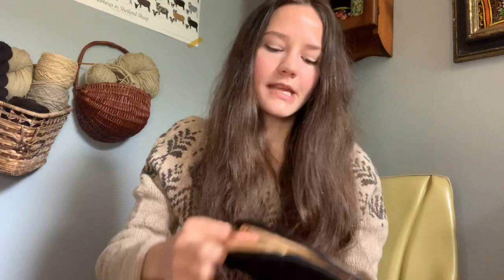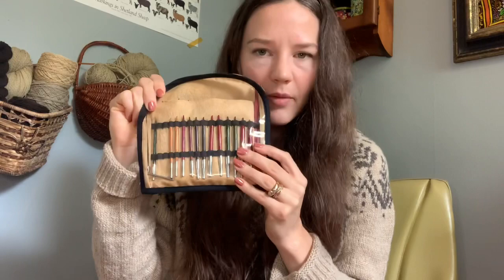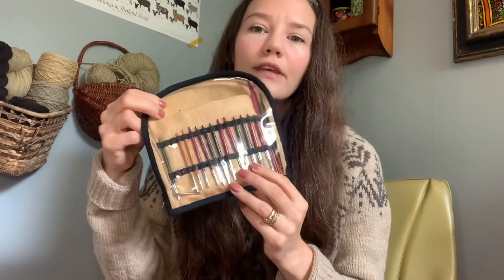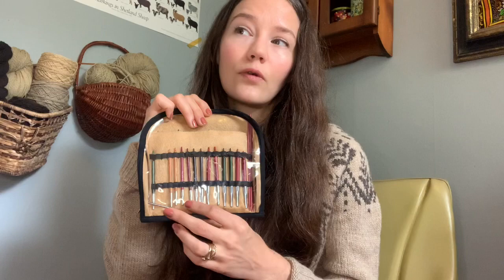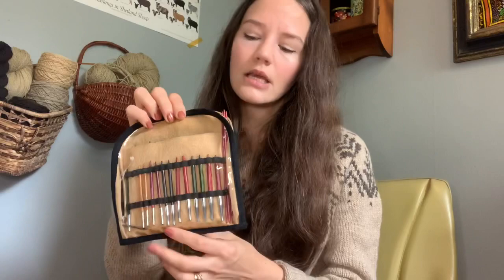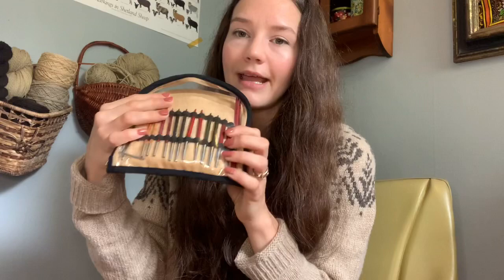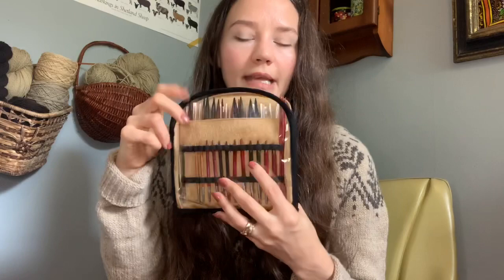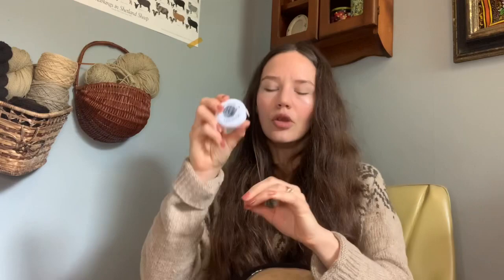5 THINGS EVERY KNITTER NEEDS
In this video I review the 5 things every knitter needs to start knitting their first project.

5 Things Every Knitter Needs:
1. Knitting Needles
2. Measuring Tape
3. Ravelry Account
4. Darning Needle
5. Self Confidence/Esteem

Find what you love and create it until it exists to completion!